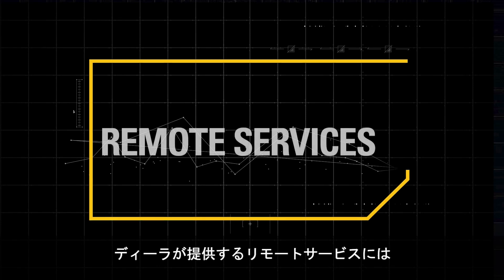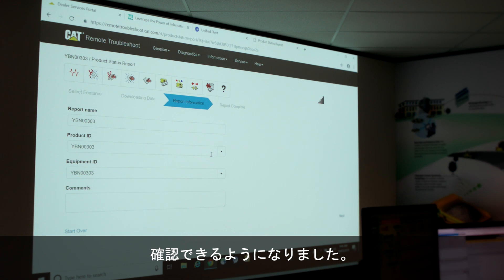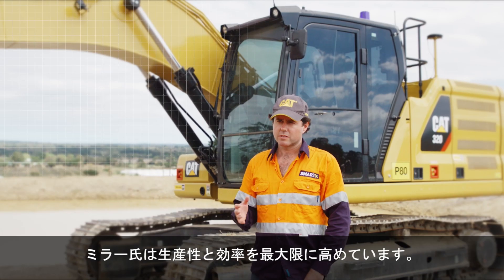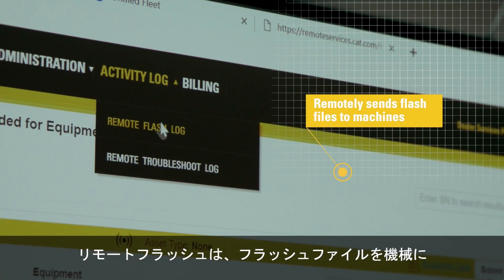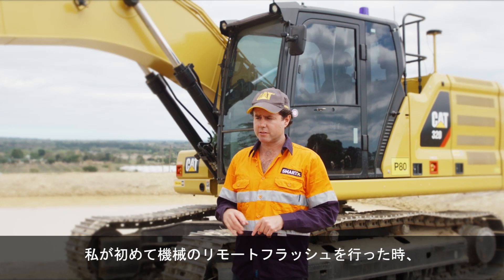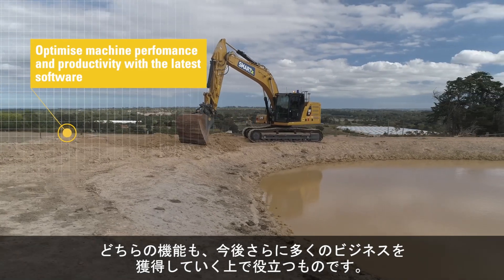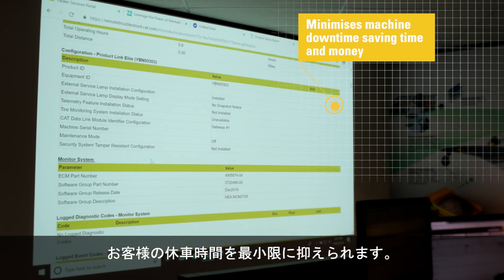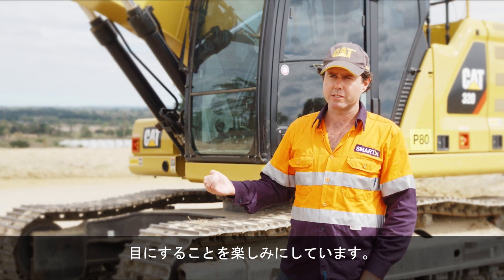Smart Xをさらに提供するリモートサービス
- REMOTE FLASH＆REMOTE TROUBLESHOOTのご紹介。リモートフラッシュにより、技術者がいなくても、接続されたマシンのオンボードソフトウェアをリモートで更新できます。リモートトラブルシューティングにより、Cat®ディーラーは、お客様の接続されたマシンで診断テストを実行し、マシンの稼働中に潜在的な問題を特定できます。この一連の最先端テクノロジーにより、現場の効率が大幅に向上し、ダウンタイムが削減され、顧客の時間と費用が節約されます。オーストラリアのお客様であるSmart Xが、リモートサービスを使用することでどのようなメリットを得たかをご覧ください。